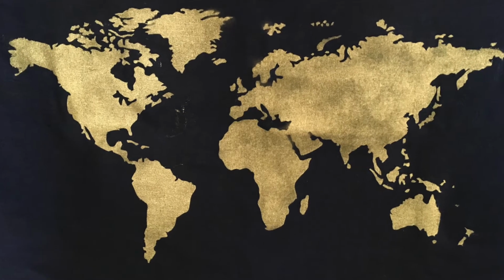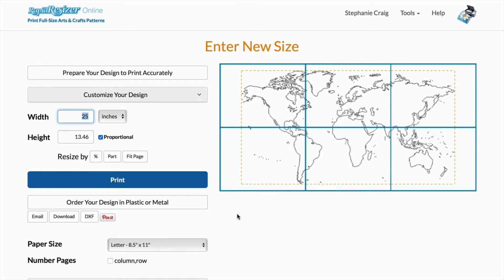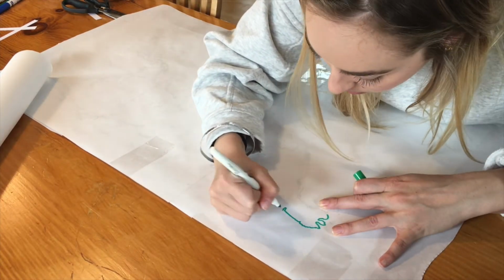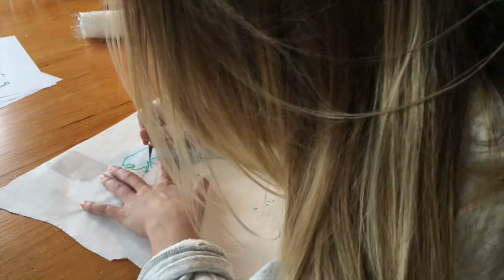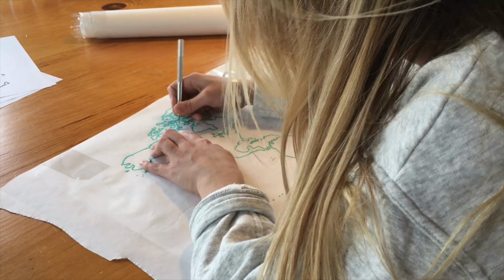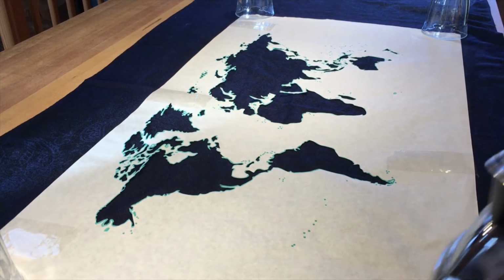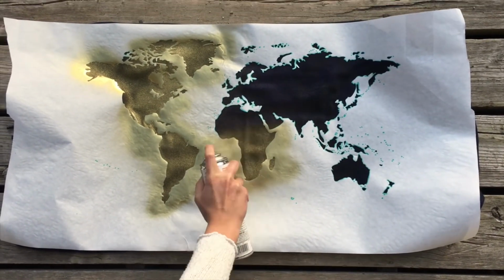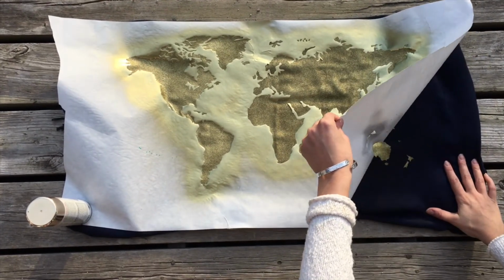How to Stencil Paint onto a Tapestry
Learn how to make a stencil and paint a beautiful design onto a tapestry. Includes tips on printing your design with Rapid Resizer and transferring your design using freezer paper.